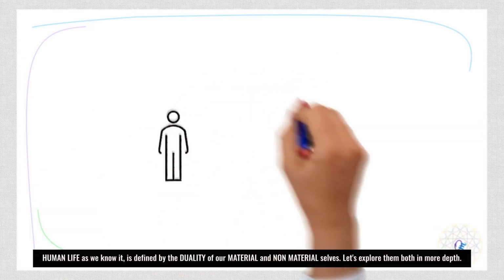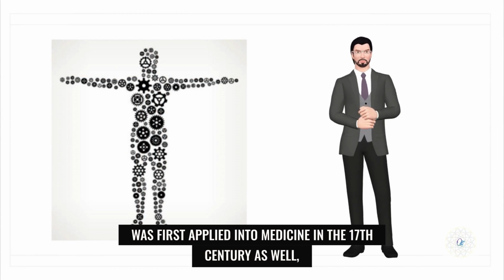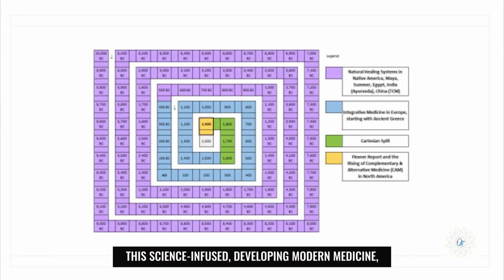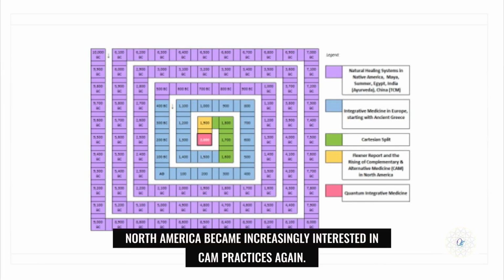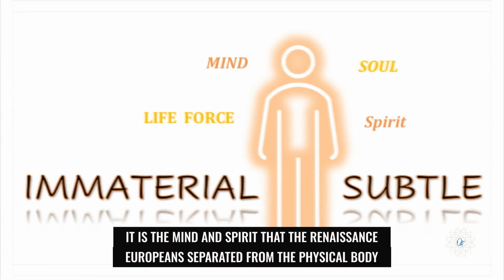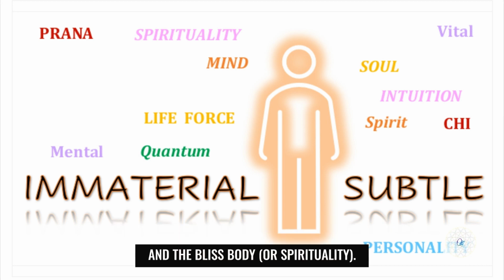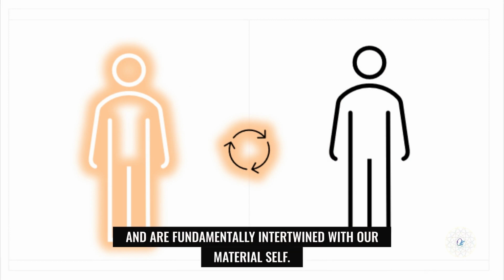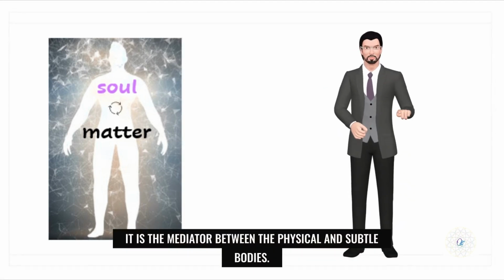The Physical and Subtle Bodies Explained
As part of the art and science of healing the whole person (body, mind, and spirit), Integrative Medicine employs non-invasive assessment techniques that help you discover and understand your physical and subtle (emotional, mental, spiritual) body profile.
This video has been created by / under the supervision of an integrative medicine doctor to help you learn more about the physical and subtle bodies. Please note that this is for education purposes only, and does not constitute medical advice. Enjoy!